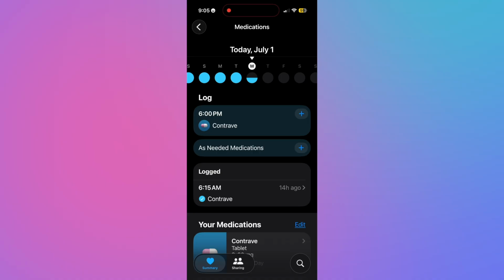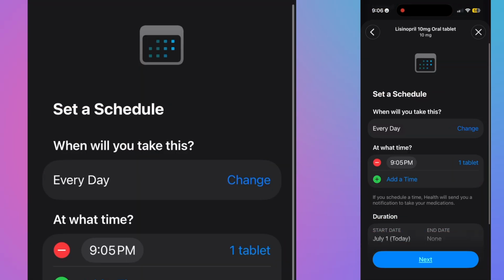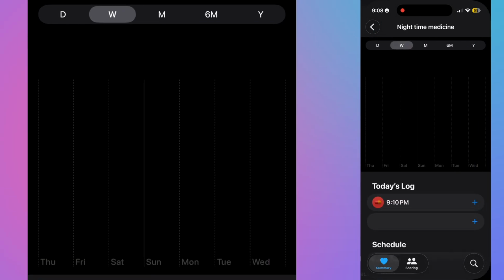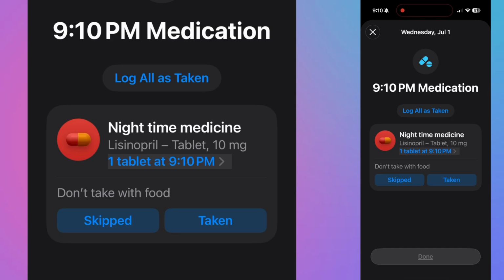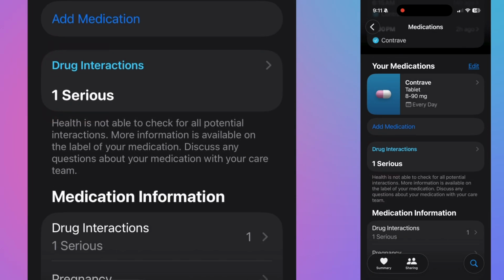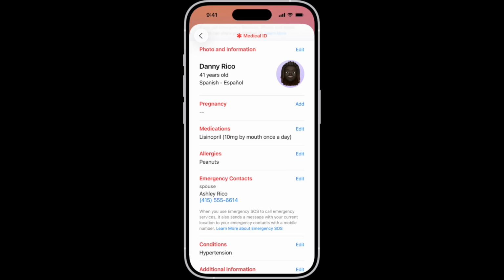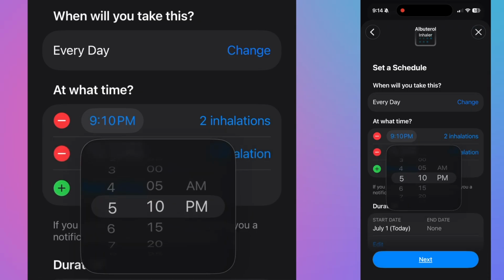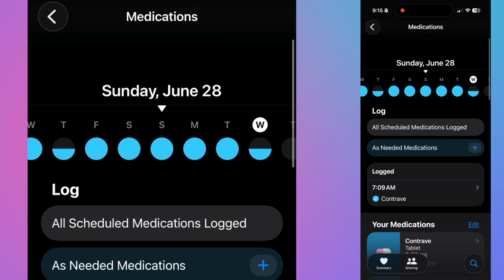Log Medications in the Health App | Never Miss a Dose Again! 💊📱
Want to keep track of your daily medications with your iPhone? In this step-by-step tutorial, I’ll show you how to add, schedule, and manage your medications using the built-in Apple Health app. You’ll also learn how to set reminders, log doses, and stay on top of your medication schedule with ease.